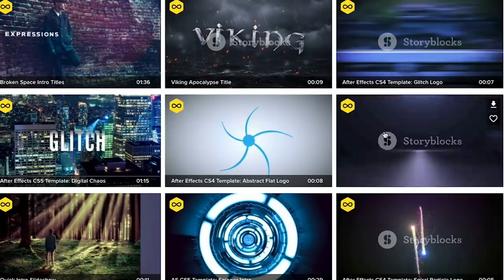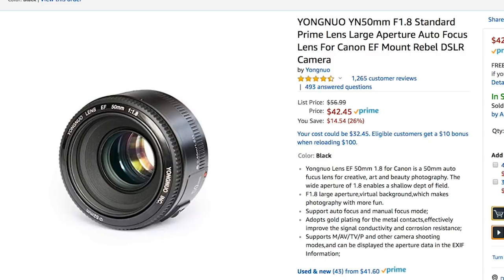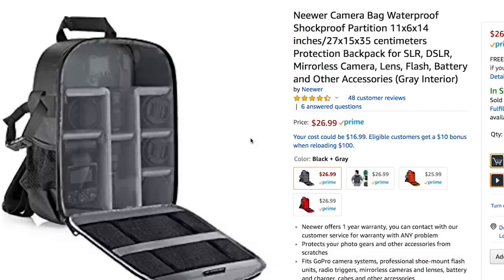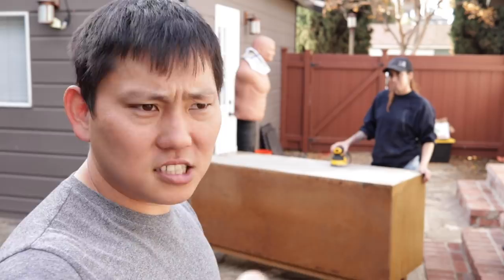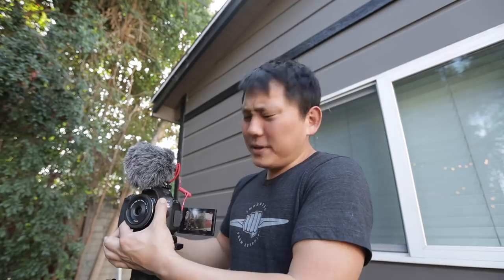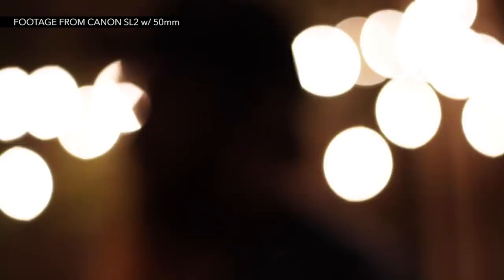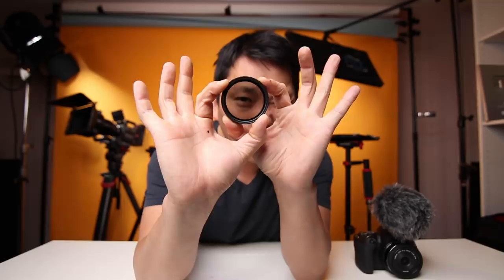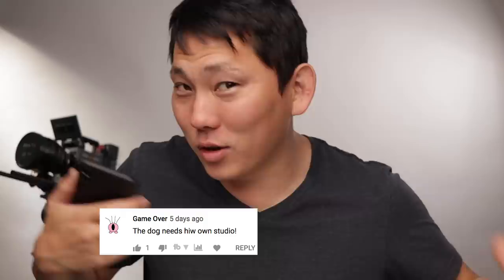Complete Cinematic Camera Setup for Under $1,000??